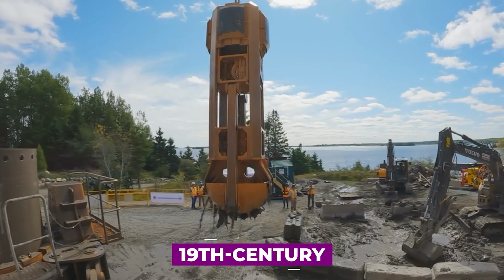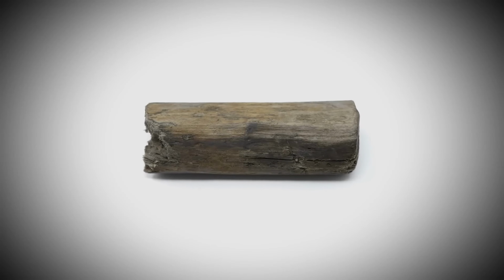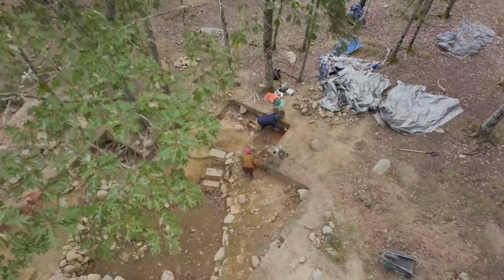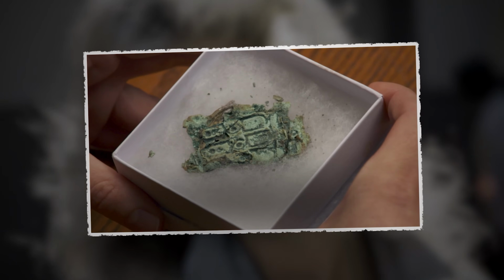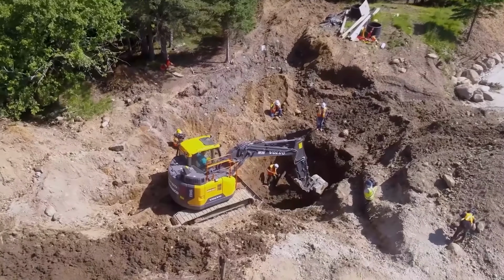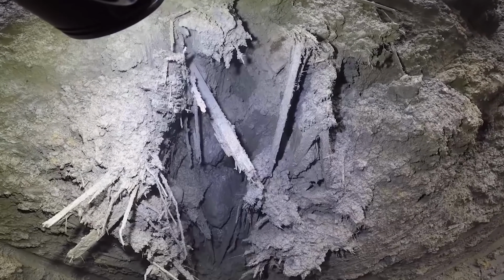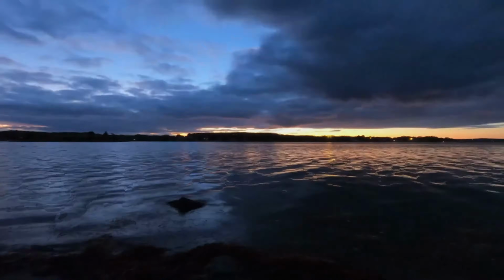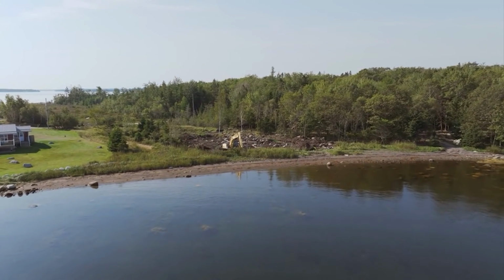The Hunt For BIG Treasure On Oak Island Might Just End